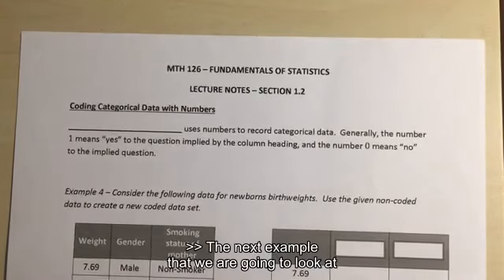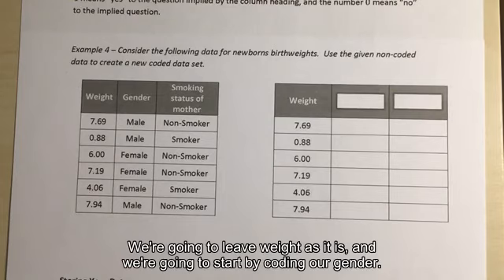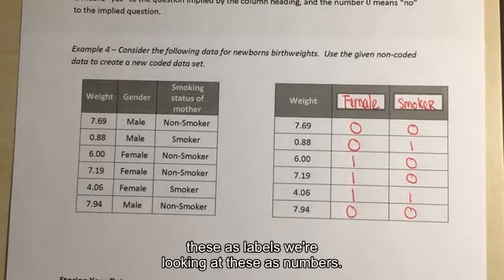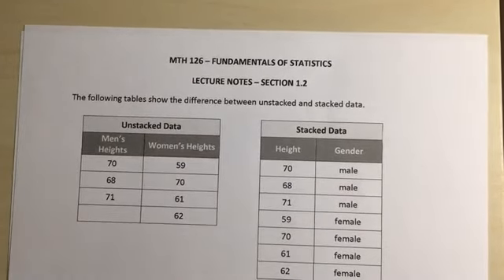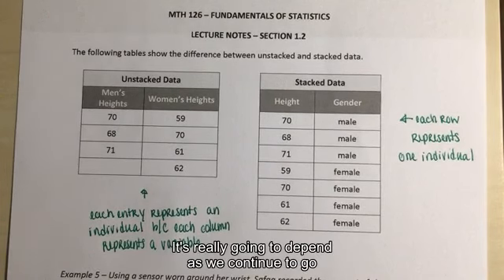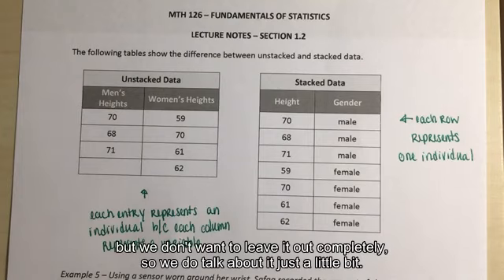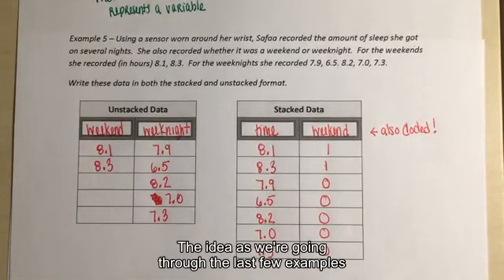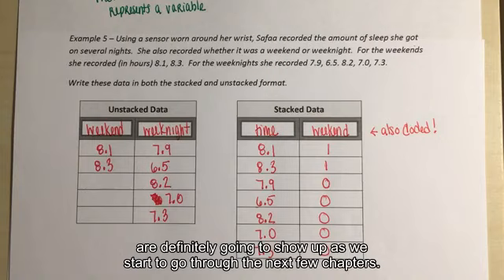Math 126 Section 1.2: Classifying and Storing Data - Coding and Stacking Data OPEN CAPTION